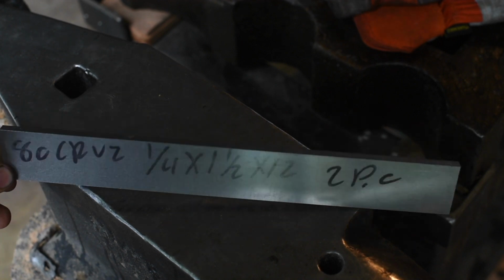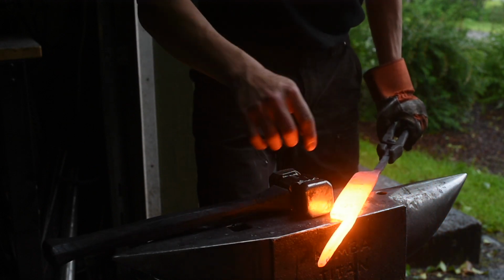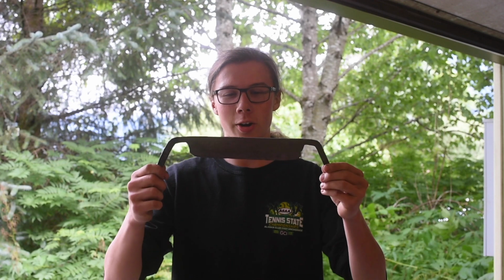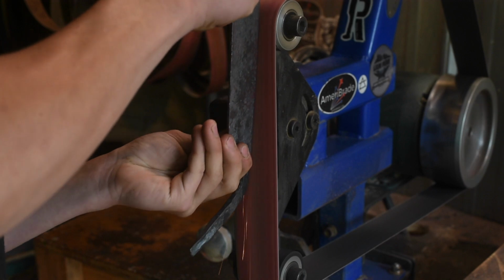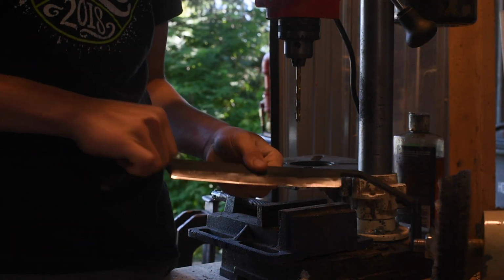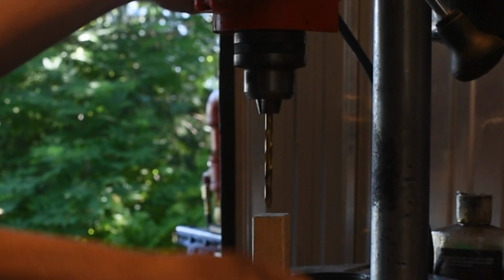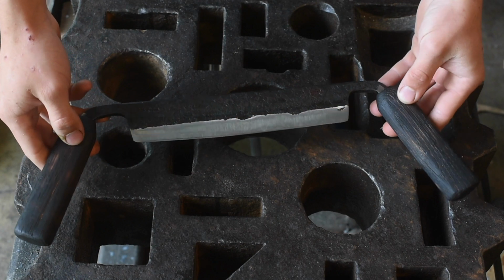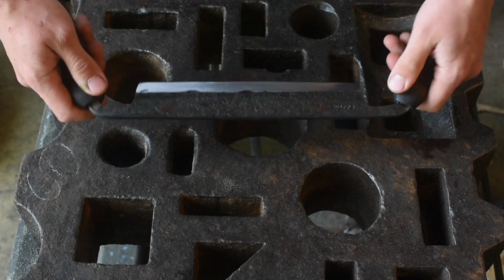Making a Drawknife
I've been needing one of these for a while for fitting axe and hammer eyes. This is not a perfect tool, and it is not very pretty but it should work fine and do what I need it to do.